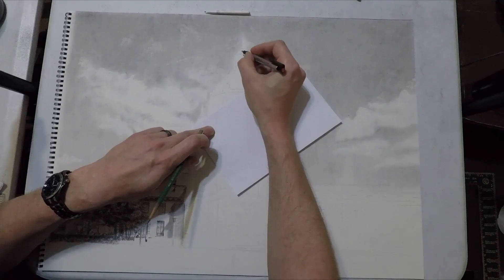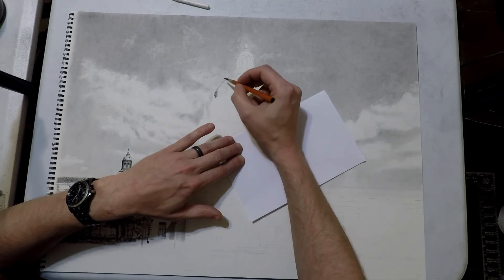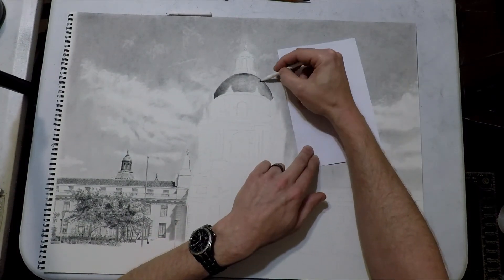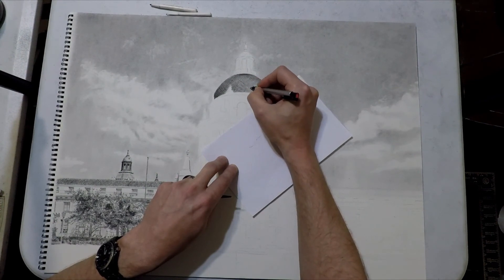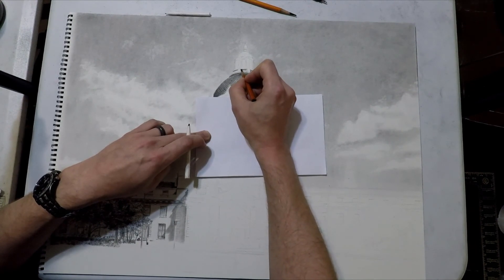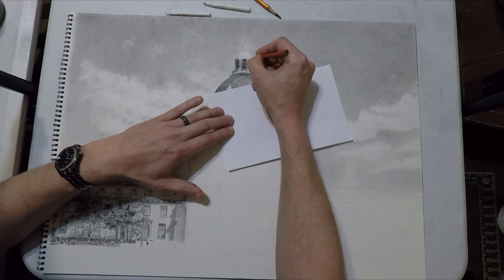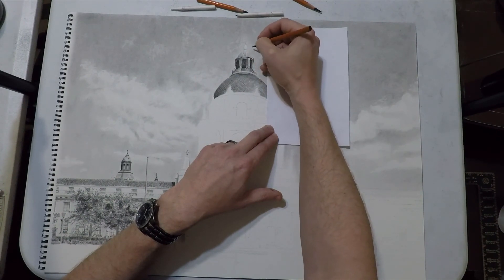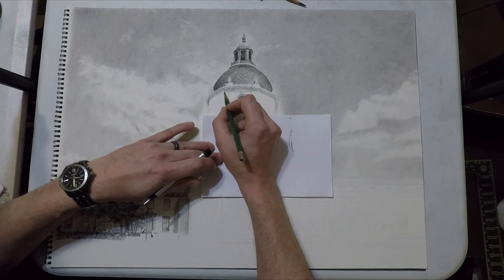Drawing Tutorial: Pasadena City Hall (Part 2)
In this tutorial, we'll be learning how to draw a very ornate building, using the style I call "Dirty Realism". It's one of the most complex commissions I've taken on, but it was definitely worth it for the challenge.